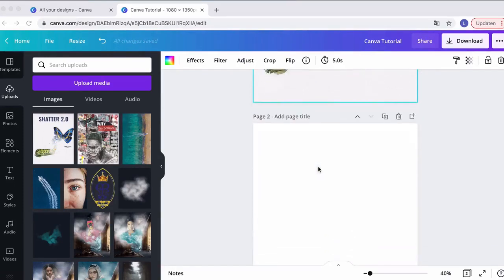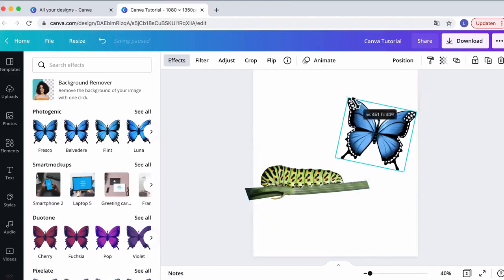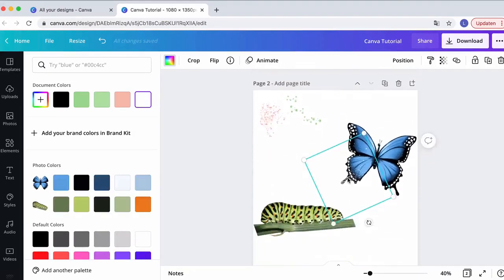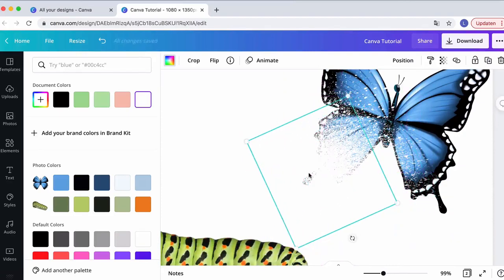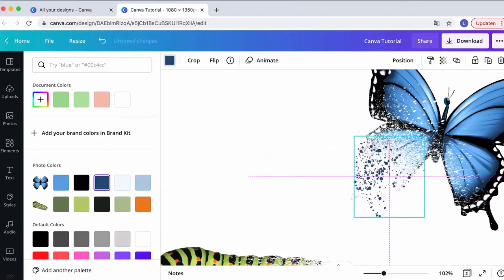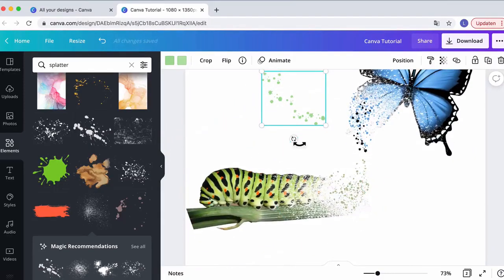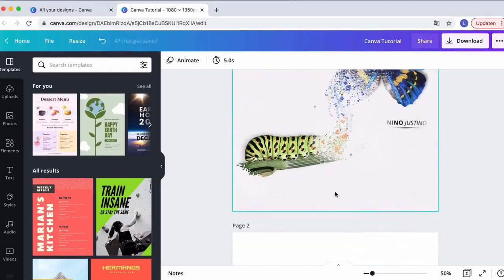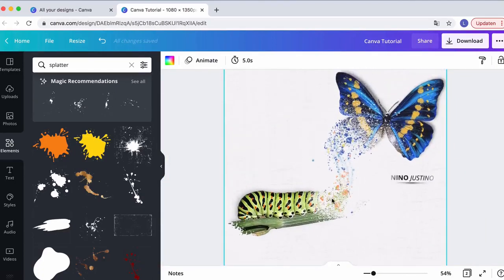How to use the Spaltter effect in Canva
Use the Splatter Tutorial to give your projects that awesome effect.
Canva Pro was used to complete this.
If you don't have Canva Pro, you can use the free background removal tool shown below: Remove.bg